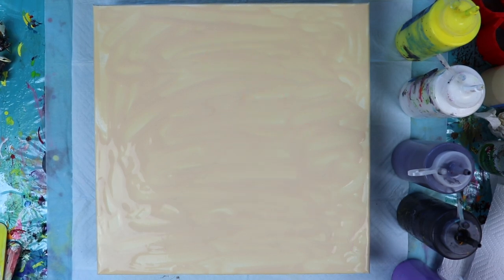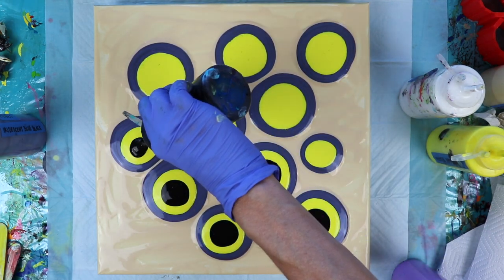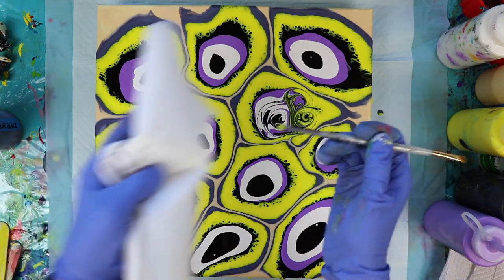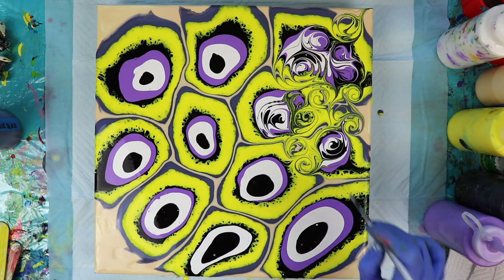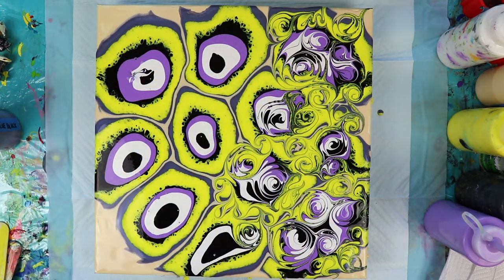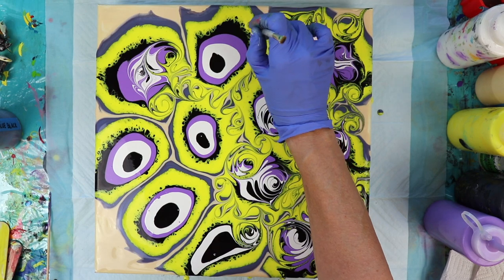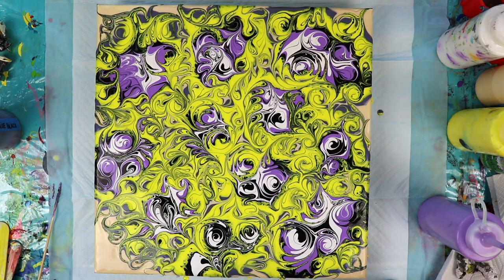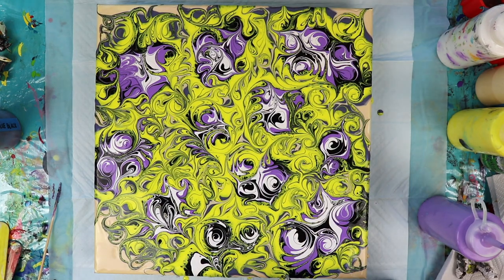(#78) HOW TO DO A PUDDLE POUR TURNED SWIRL ACRYLIC PAINTING!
I will answer each and every one of you!!  ~ Lisa Simmons

ALL OF MY ART IS FOR SALE. IF YOU SEE ANYTHING YOU'RE INTERESTED IN, JUST LET ME KNOW.

Artist's Loft Flow Black
Artist's Loft Flow White
Artist's Loft Old Gold
Liquitex Basics Brilliant Purple
Liquitex Basics Primary Yellow
Pebeo Iridescent Blue Black

1. I use a 2:1 ratio of Flood Floetrol and Elmer's Glue All to mix my paints. I don't add water.

2. All my colors are free from silicone as they're mixed, but I add Spot On treadmill silicone into my flip cups.

3. The jumbo push pins that I use to prop up all my canvases are from my local Staples.

❁  MUSIC & CREDITS
"Waiting" by Andrew Langdon